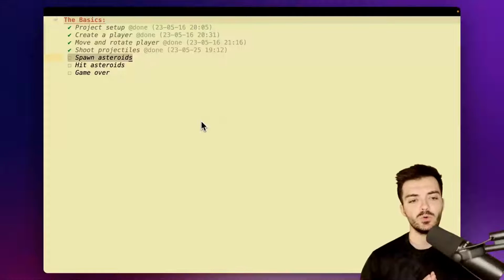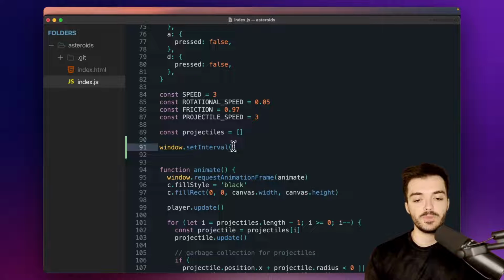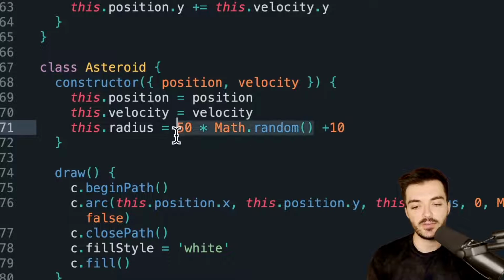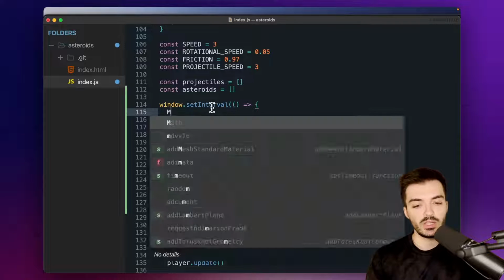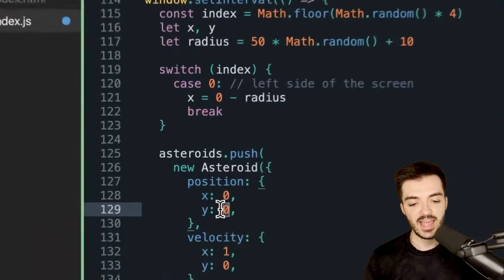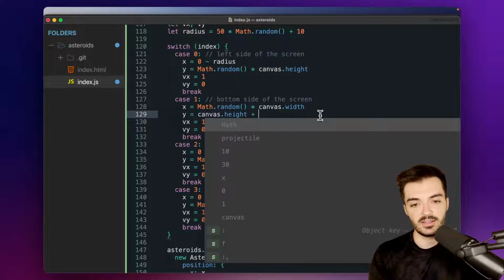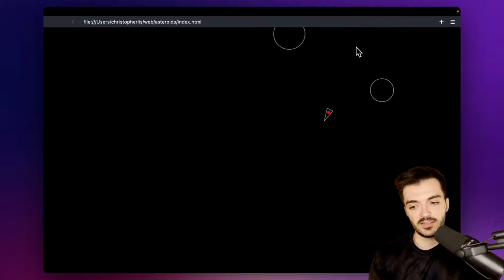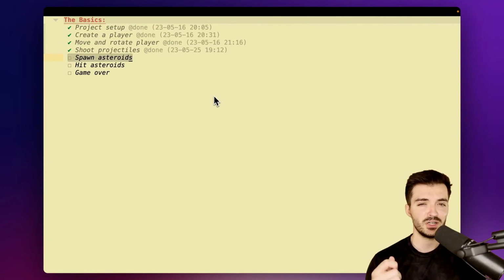Build an Asteroids Game Using JavaScript #5 - Spawning Asteroids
In this tutorial series you'll learn how to make a simple Asteroids game from scratch, using HTML Canvas & JavaScript.